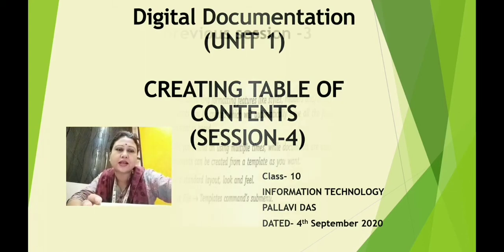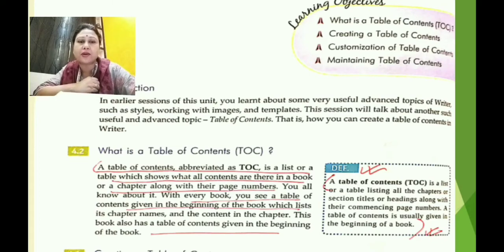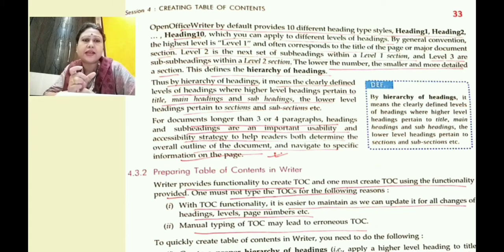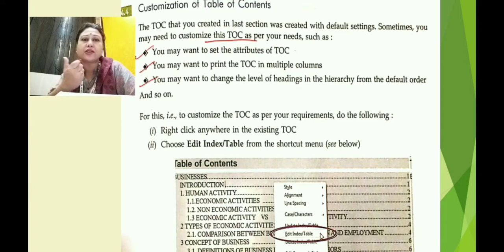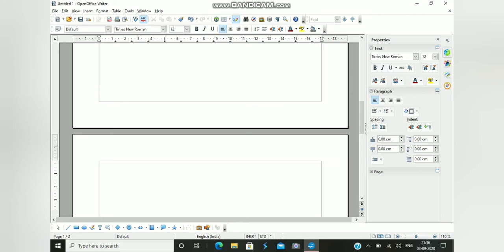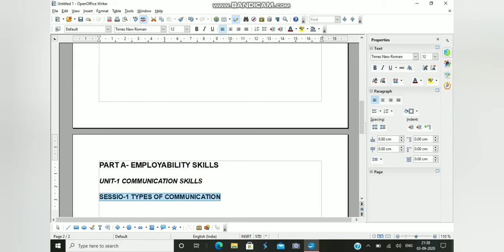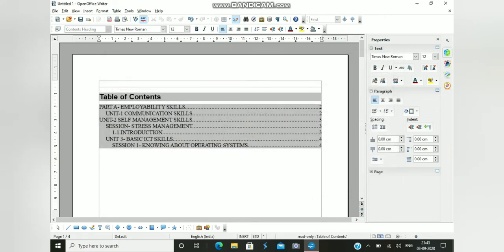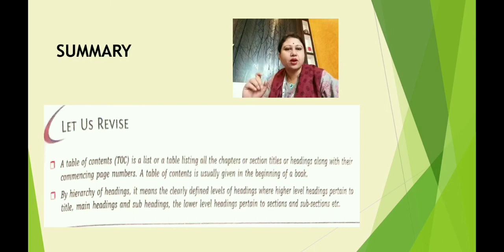Creating Table of Contents-class 10 B - 4th September @SFS NARENGI